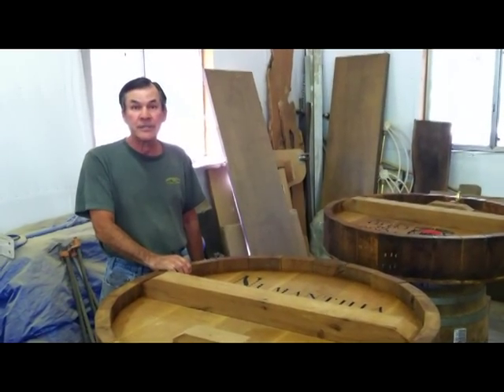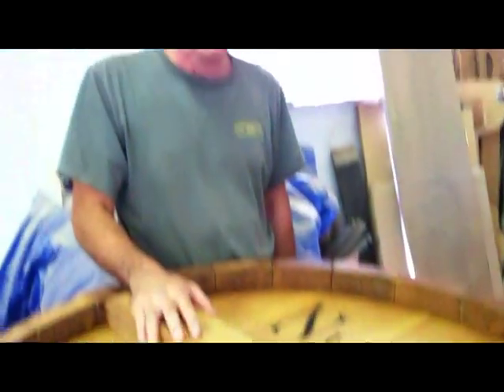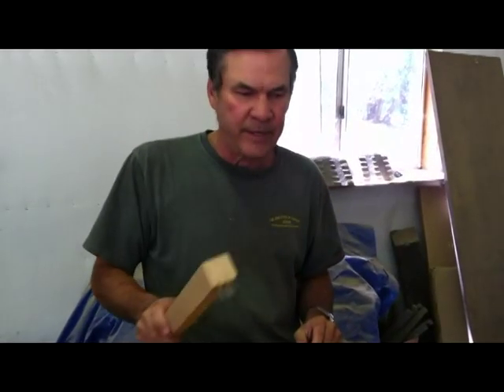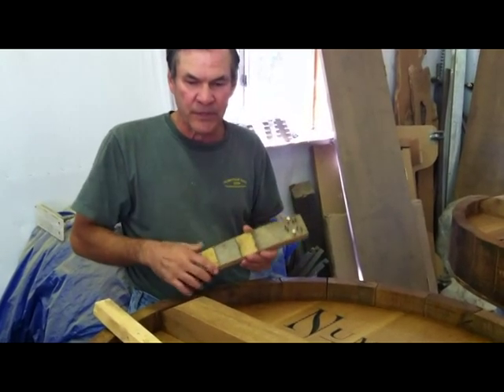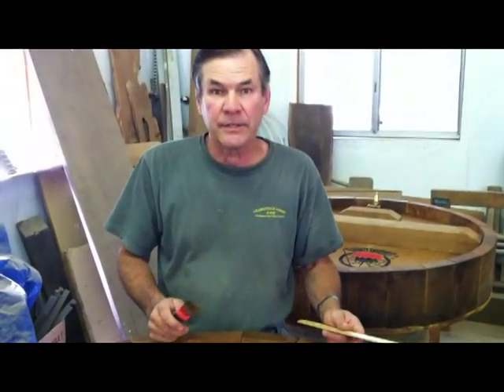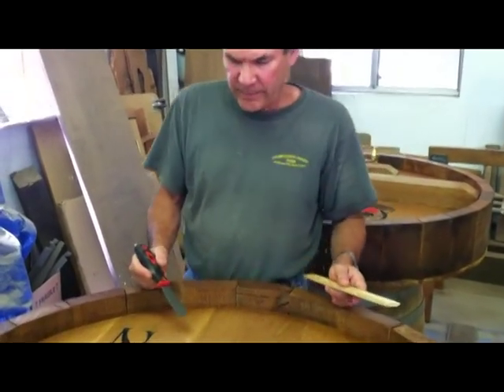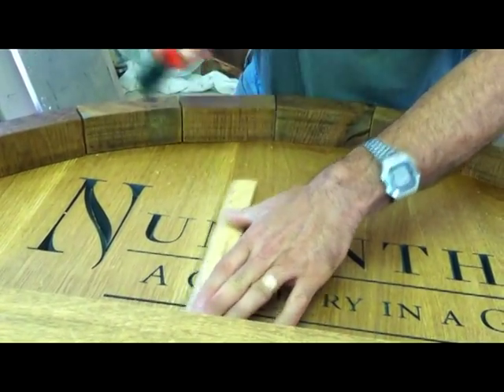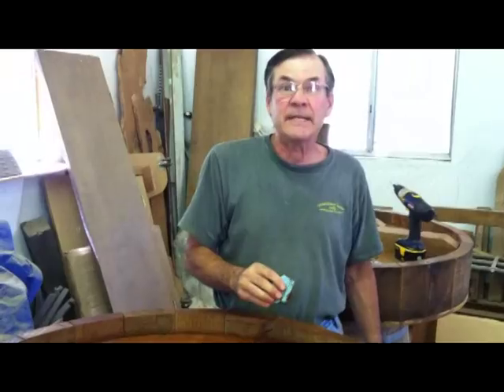Hospitality Decor- Distressing Wine Barrel Head Carving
Not every customer wants there wine barrel carving to look new. We demonstrate some disstressing techniques used to make our wine decor look 100 years old.